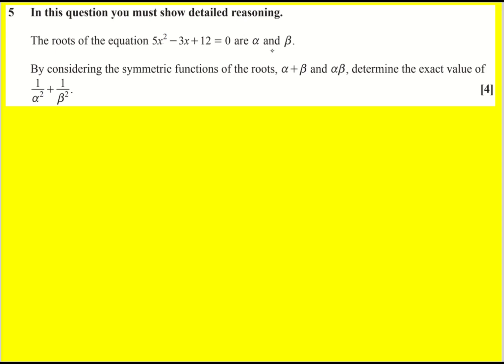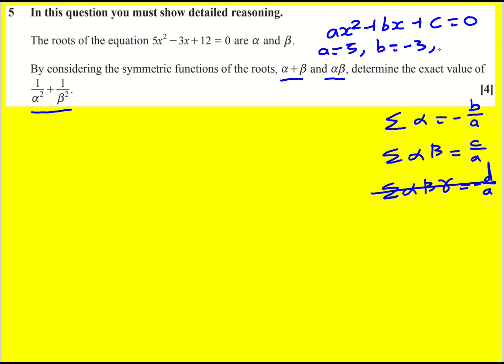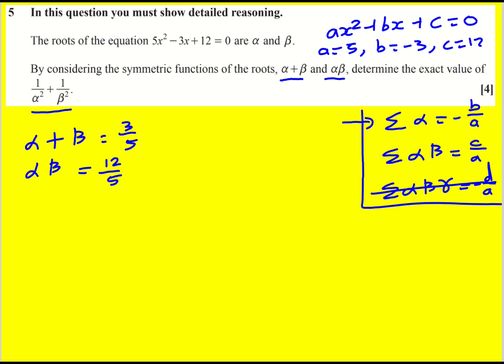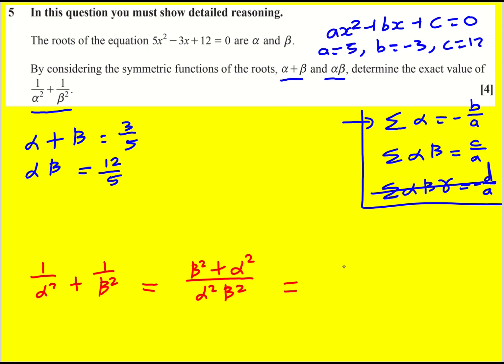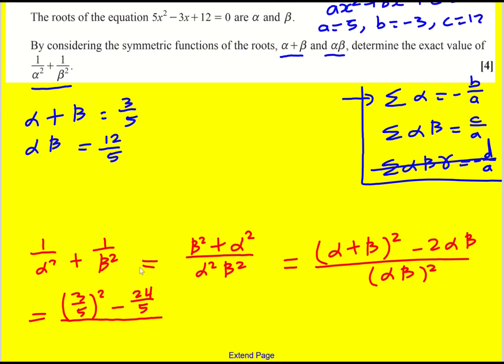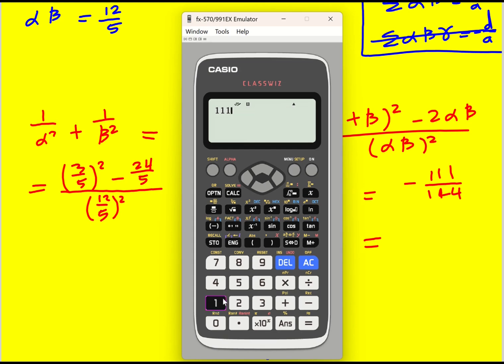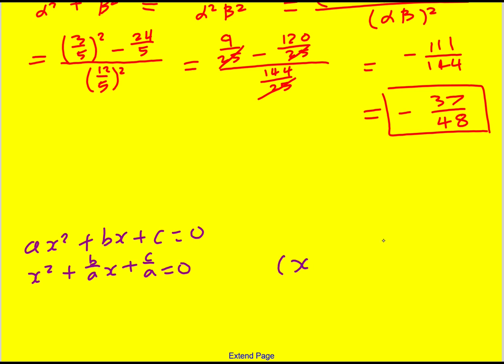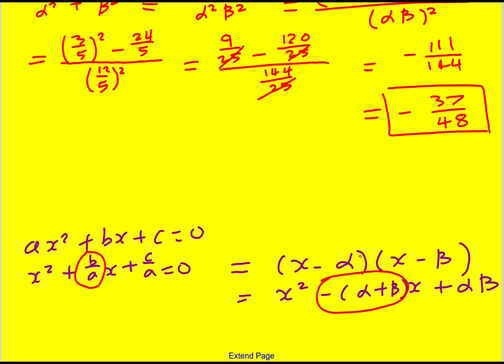AS FM OCR Jun 2023 pure core q5 roots of polynomials (Further Maths AS Level)